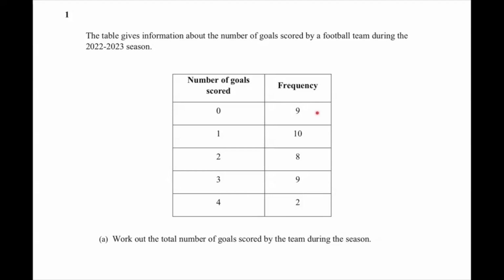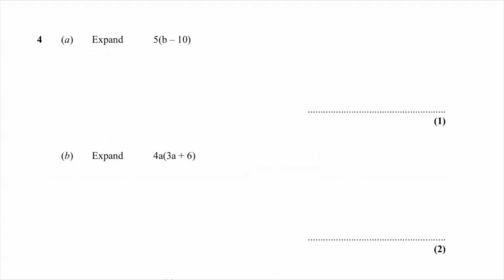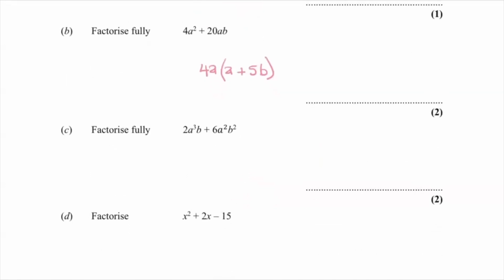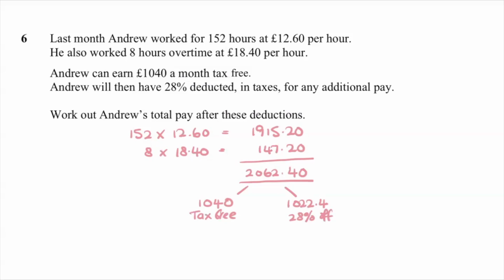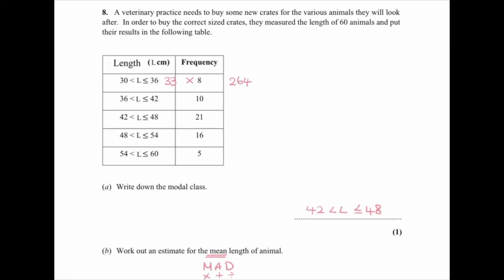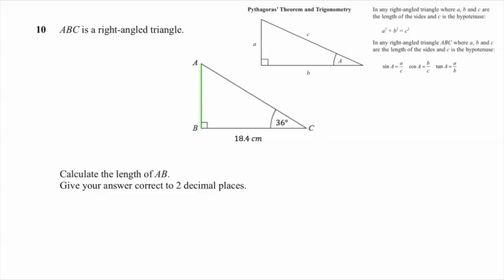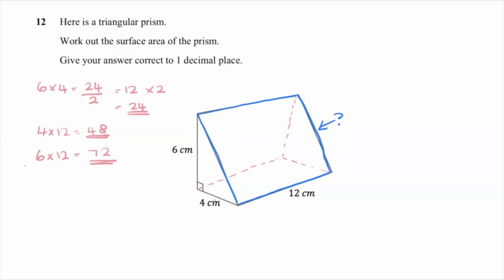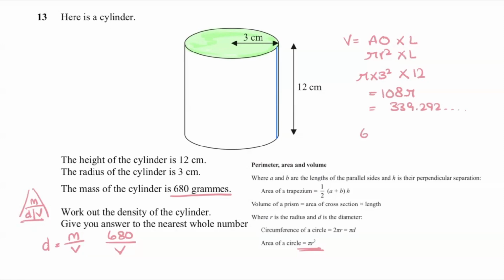GCSE Maths Predicted Paper 2 paper 3 topics | Foundation | Summer 2025 | GCSE Maths Revision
This is the Targetmaths, predicted calculator topics for Summer 2025. These topics could appear on either Paper 2 or Paper 3 and are some of the most common topics we see on EDEXCEL papers.
Targeted revision for real results.

Please remember no-one can know what will be in your exam, this paper is generated from detailed analysis of GCSE papers. but are not guaranteed to appear in your exam.

Check out the channel for all my other revision videos, lots to choose with  new videos landing all the time.

Timecodes:

0:00 intro
Q1 1:25
Q2 4:19
Q3 5:40
Q4 7:44
Q5 11:59
Q6 18:43
Q7 21:39
Q8 24:21
Q9 28:00
Q10-Q11 31:04
Q12 38:28
Q13 40:56